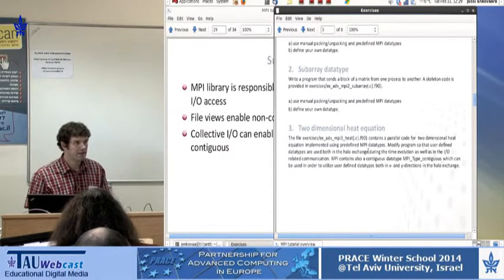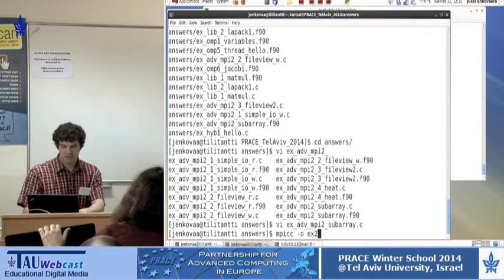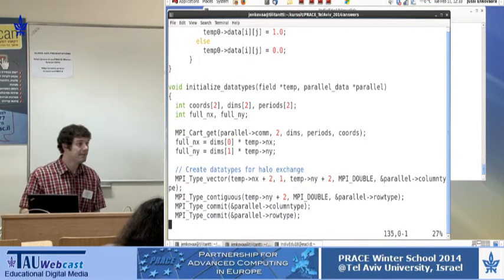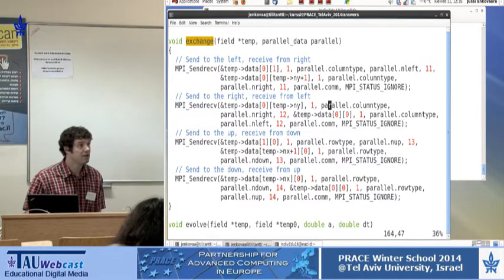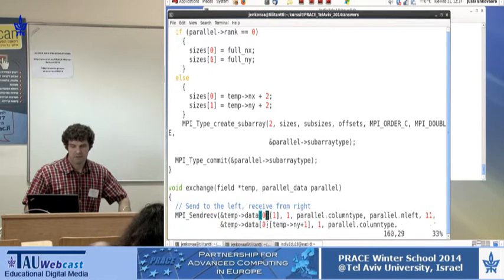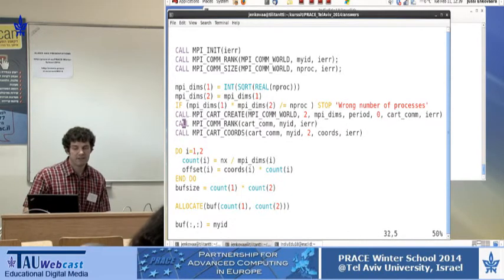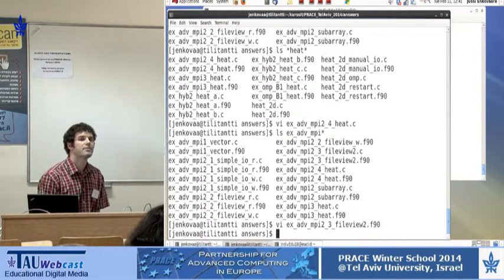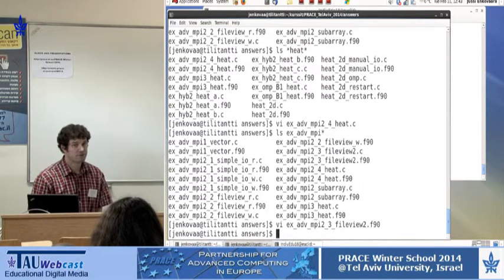Hands-on Advanced MPI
Speaker: Dr. Jussi Enkovaara (CSC)
11.2.14